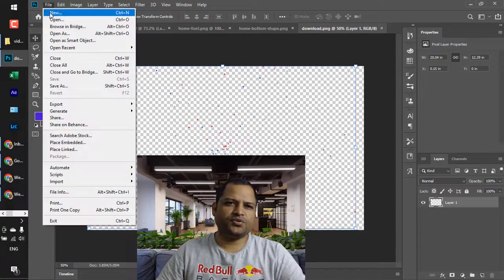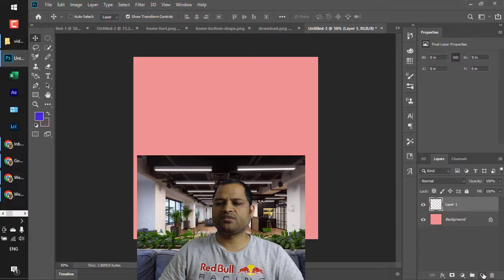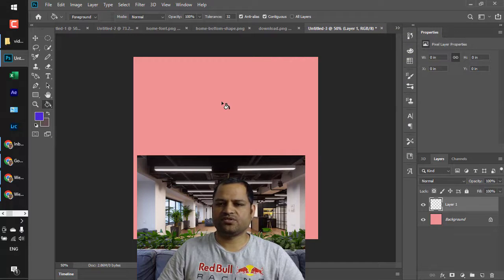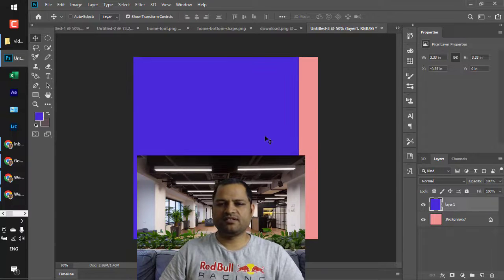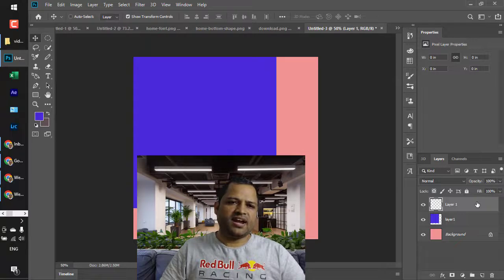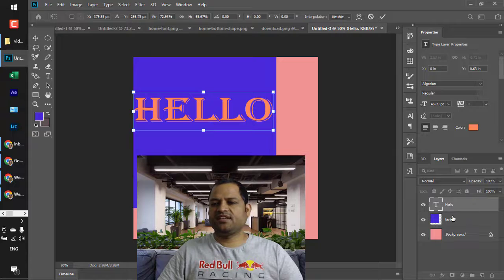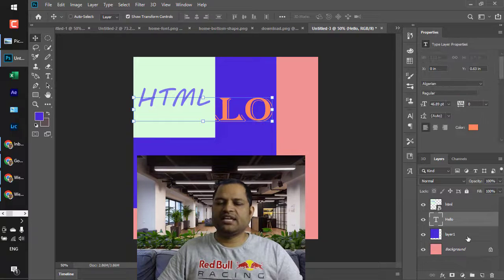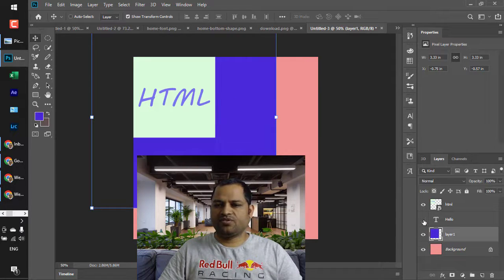Layers in photoshop | add and change order of layers